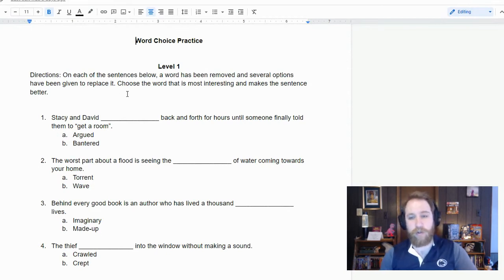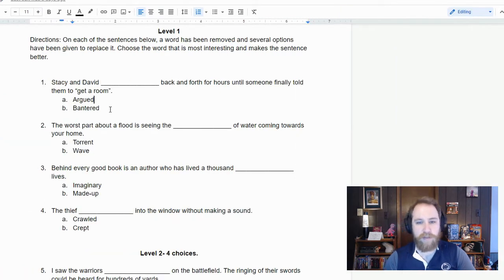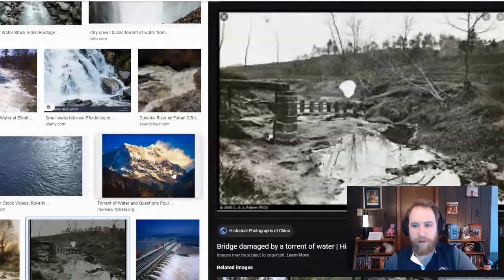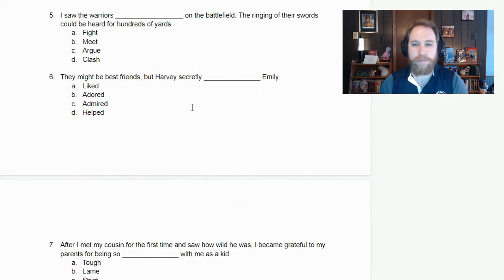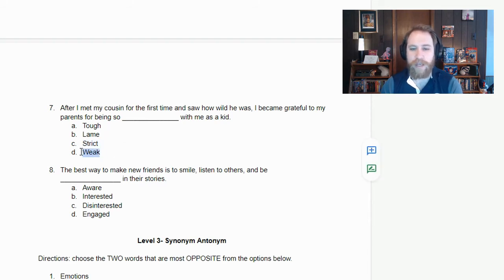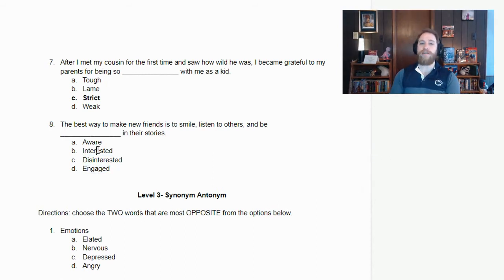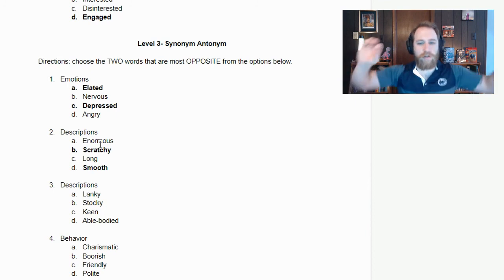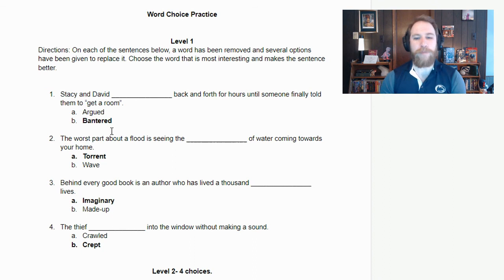Choosing Words Wisely